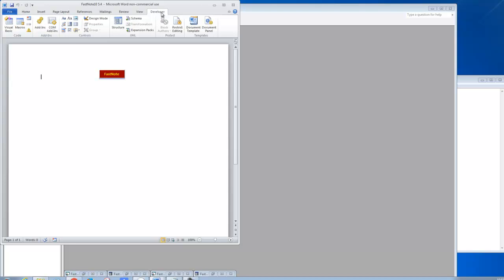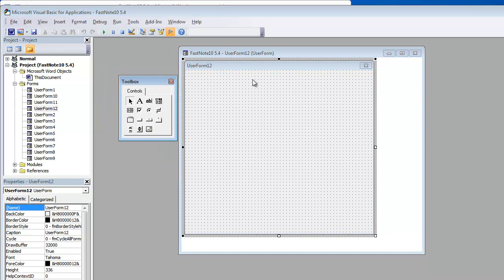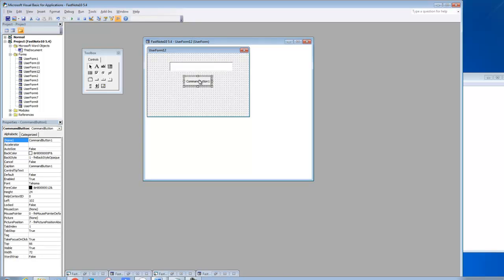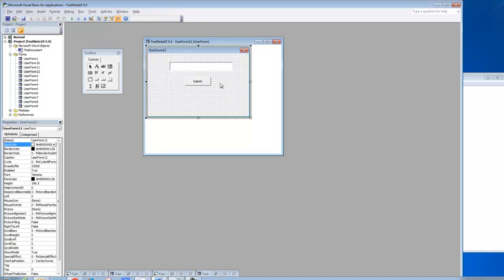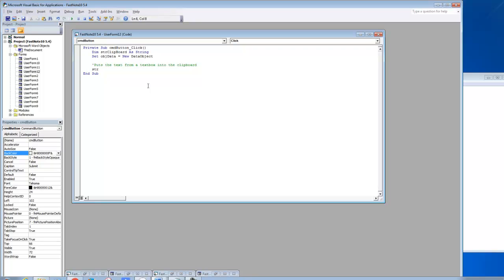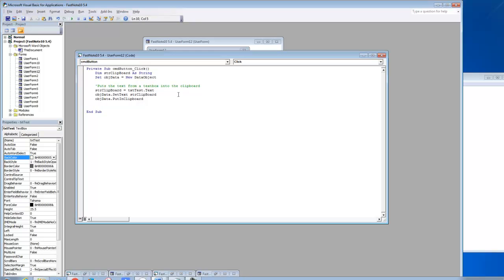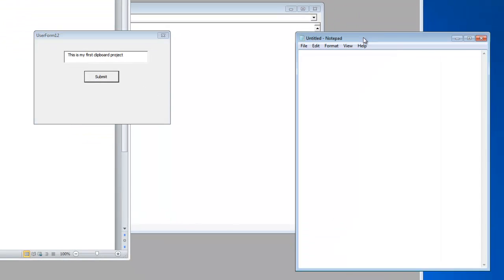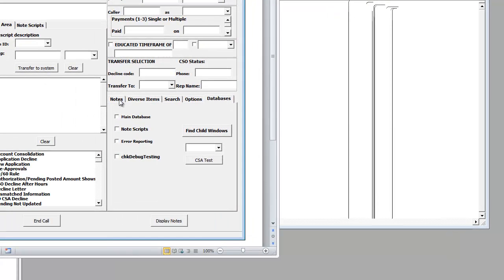VBA Copy and Paste text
This video will show you how to create a form complete with a text box and a button. Clicking on the button will copy the text to Microsoft's clipboard where it can be pasted later.

So it works just like the copy and paste function in Windows. Technically behind scenes it is really calling a Windows API that does all the magic.